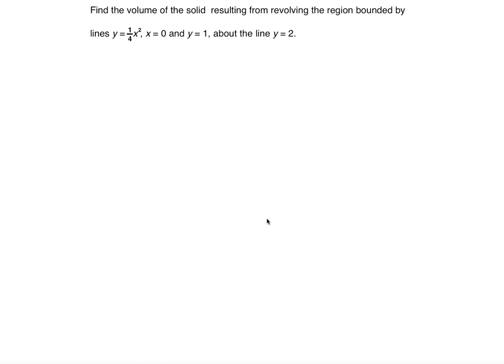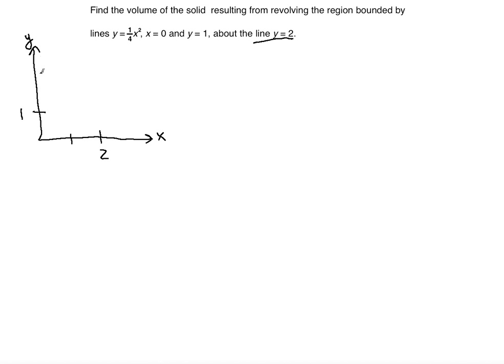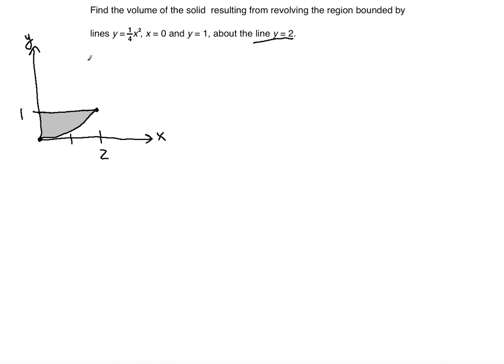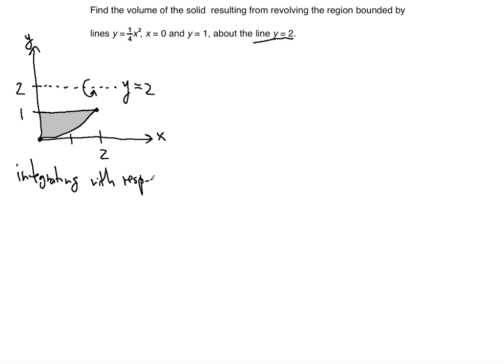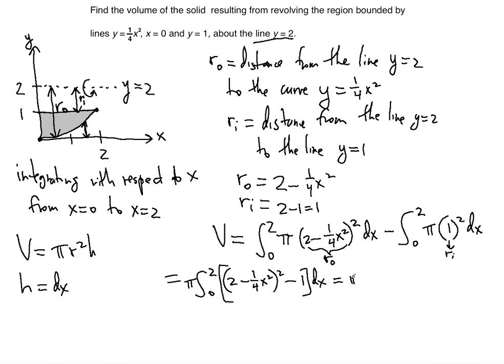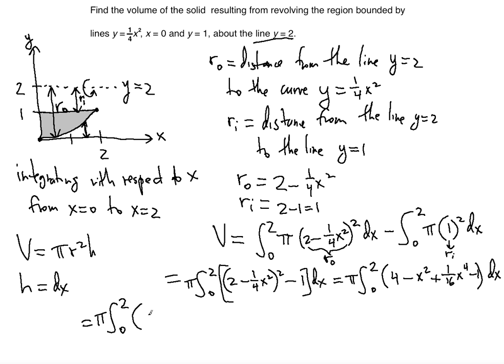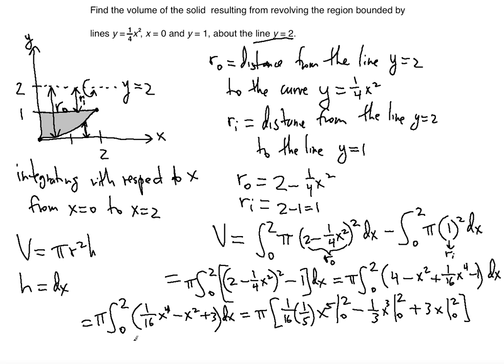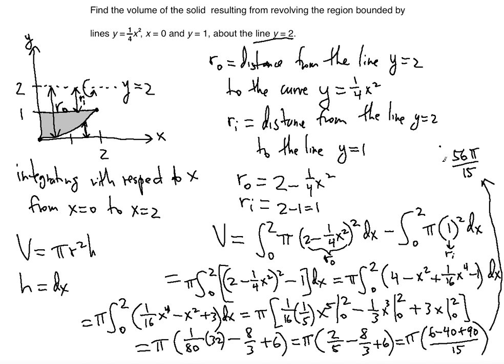∫ Volume by Rotation Integration: Washer Method problem #2 ! ! ! ! !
In this video you will learn how to use Washer Integration method to find the Volume by Rotating the given region around an axis.

Find the volume of the solid resulting from revolving the region bounded by lines y=(1/4)x^2, x=0, and y=1, about the line y=2.

0:18 Drawing the graph with given Info - showing the region to be rotated
1:16 Washer method - variable of integration - limits of integration - Outer and Inner radii
3:26 Volume formula for the Washer method - setting up the Definite Integrals for Outer and Inner radii
6:00 Solving the integrals to find Volume of the region